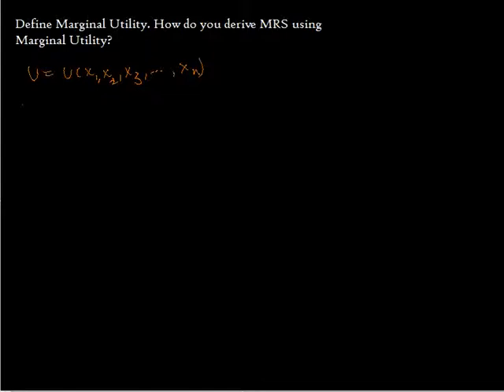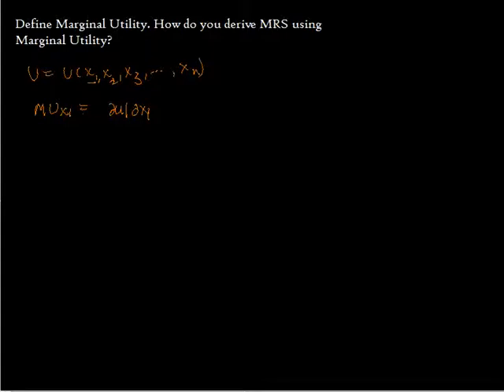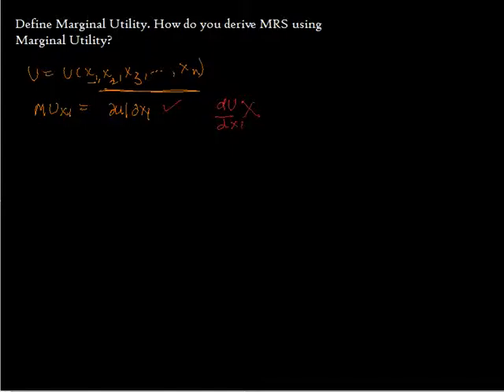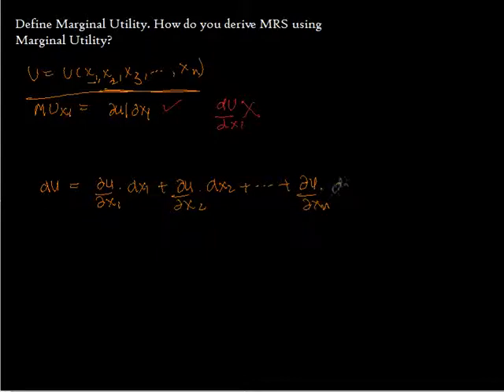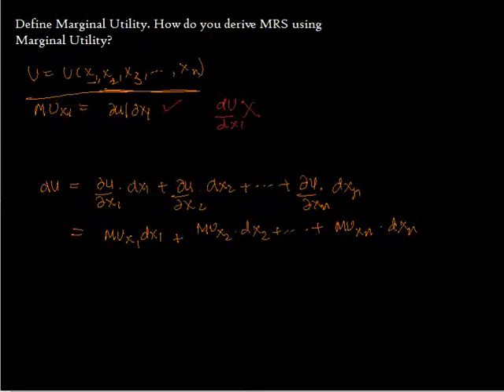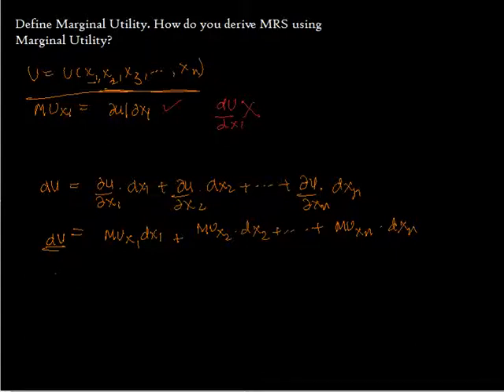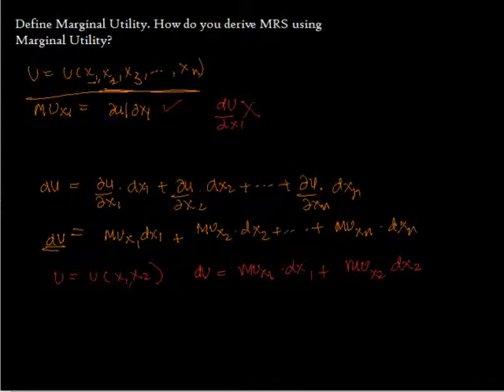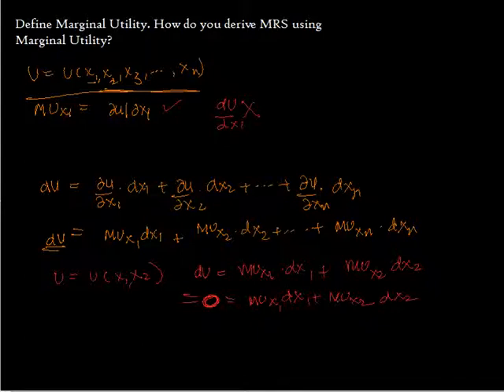090910_07_Marginal Utility and Deriving MRS from MU.avi